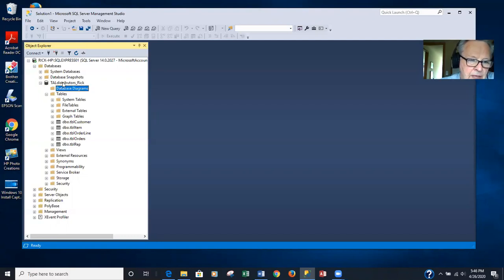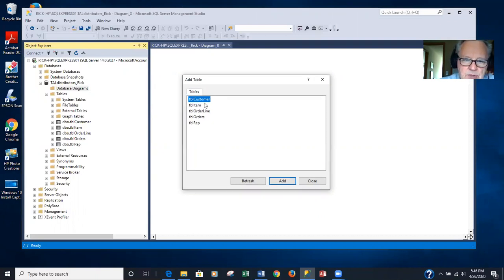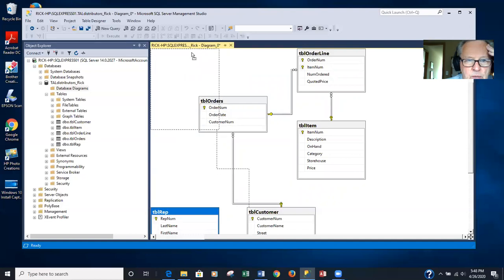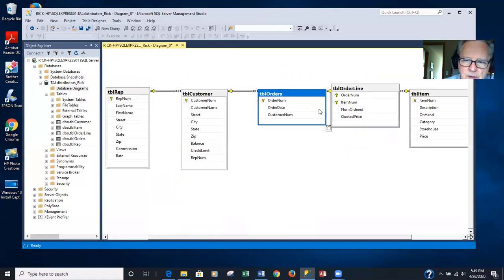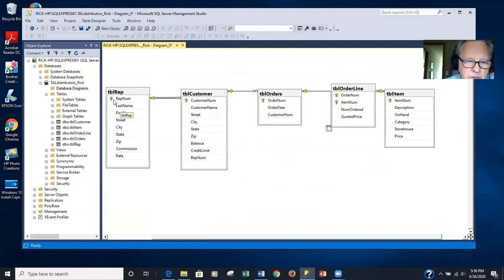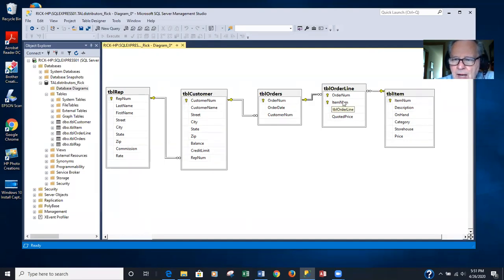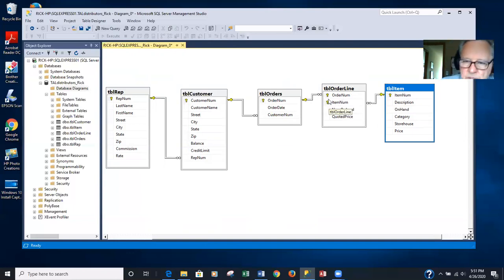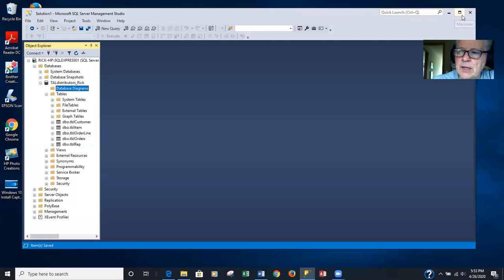CTEC 134 Core RDBMS concepts and term part 4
CTEC 134 Core RDBMS concepts and terms - part 4